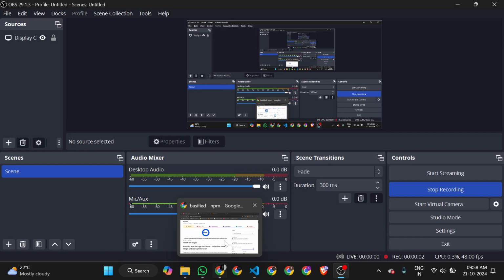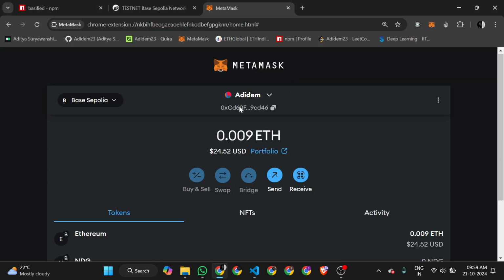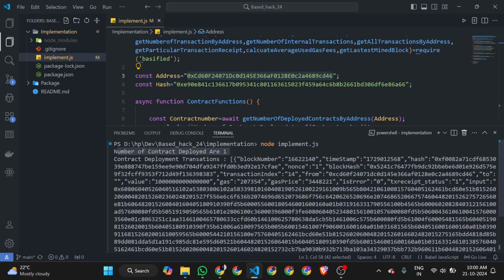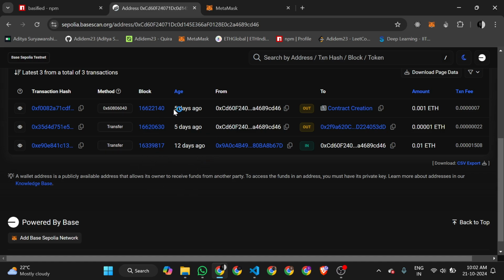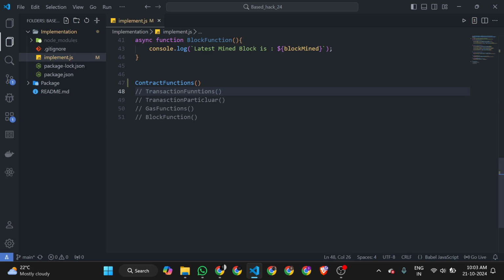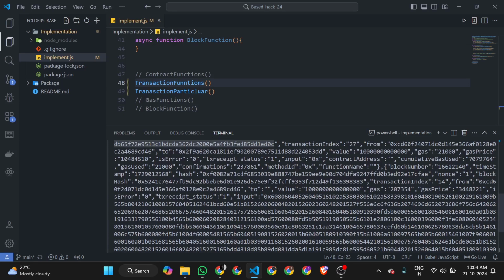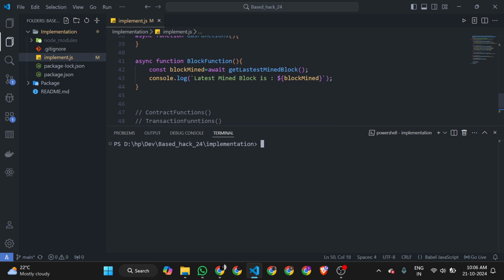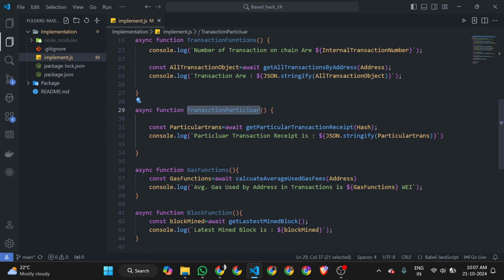Basified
This is NPM Packagee for Base_Sepholia Chain